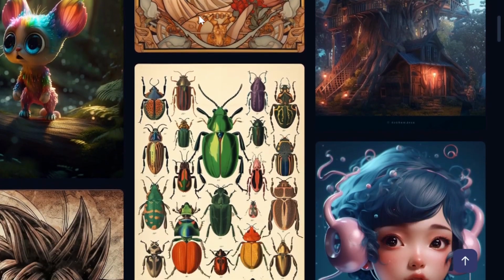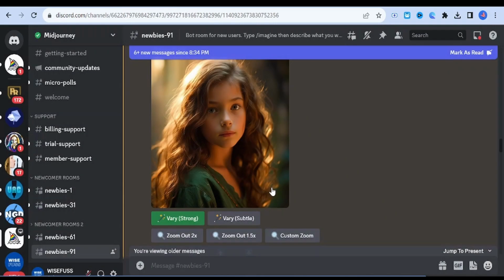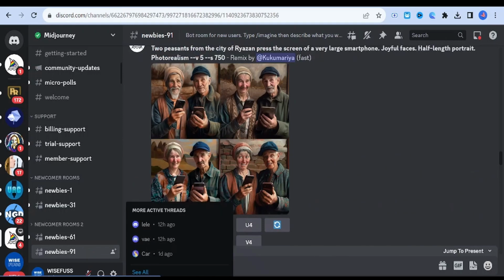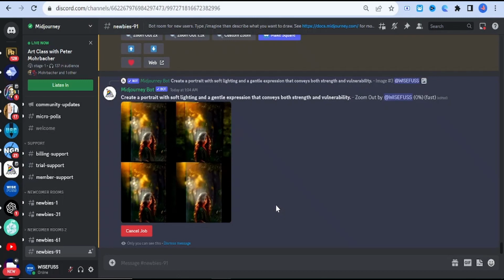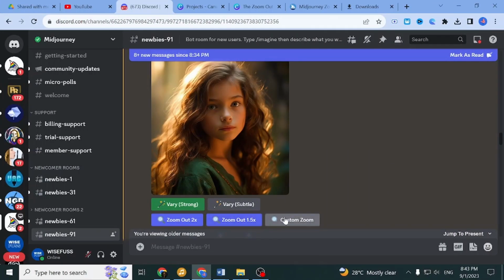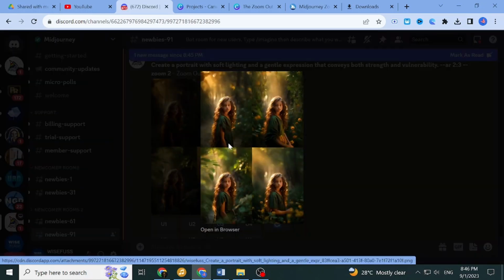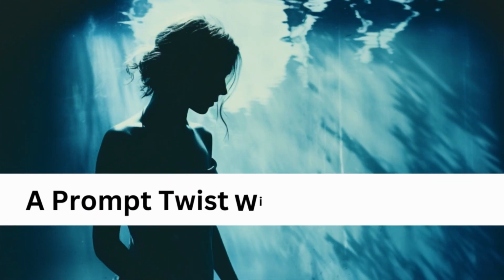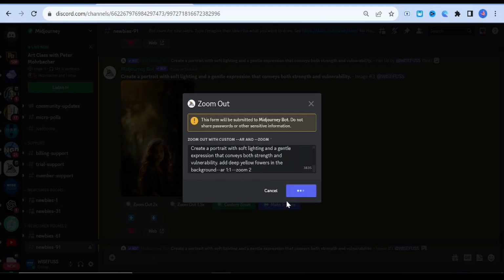How to use Zoom Out Feature in Midjourney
Today, we're delving into the world of Midjourney's Zoom Out feature—an incredible tool for enhancing your AI art with Midjourney v5 AI technology.

Midjourney's "Zoom Out" feature extends your artwork's canvas without altering its essence, giving your creativity more room to shine and express itself through AI artistry.

Say goodbye to cropping hassles with Midjourney's "Make Square" feature, which maintains perfect aspect ratios, guided by emojis for picture-perfect results.

With the 🔎 "Custom Zoom" button, you have complete control over the zoom-out process, allowing you to customize values from 1 to 2—unlocking a touch of magic at your fingertips.

Utilize the --zoom 1 parameter in "Custom Zoom" to reshape aspect ratios without compromising quality, sparking new dimensions of artistic innovation.

Hold on tight! The 🔎 "Custom Zoom" feature transforms prompts, breathing fresh life into your creations and evolving your art in exciting and unexpected ways.

Midjourney's Zoom Out feature is your artistic journey, expanding horizons with endless creative possibilities—extending canvases, reshaping images, and transforming prompts. Dive into Midjourney's Zoom Out feature now to elevate your AI art to new heights! Keep creating and innovating with Midjourney v5